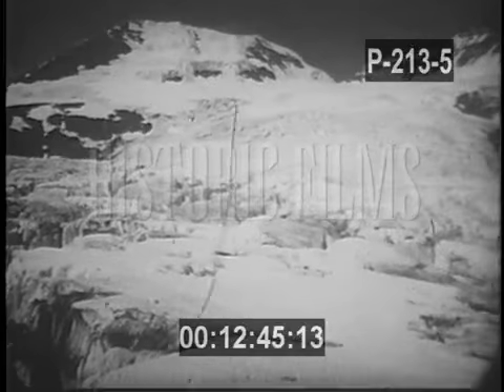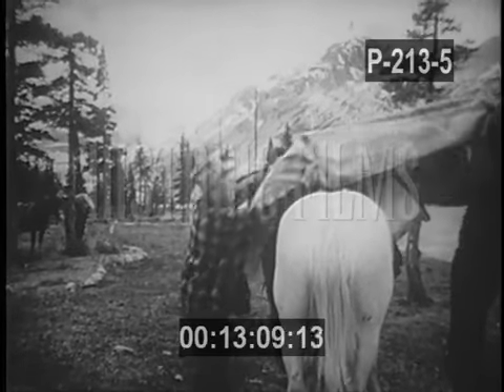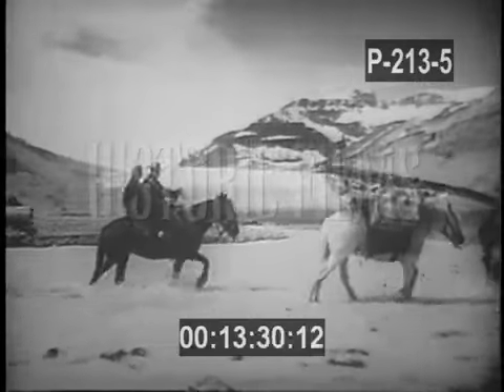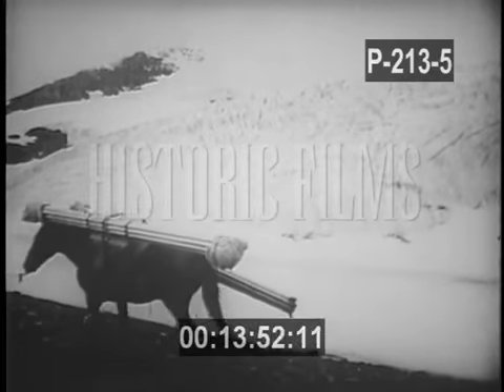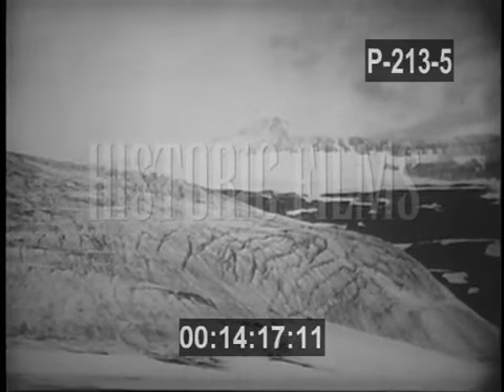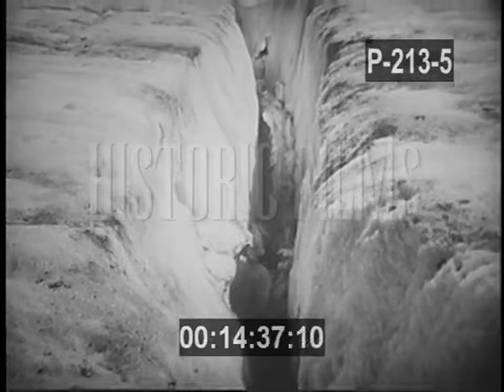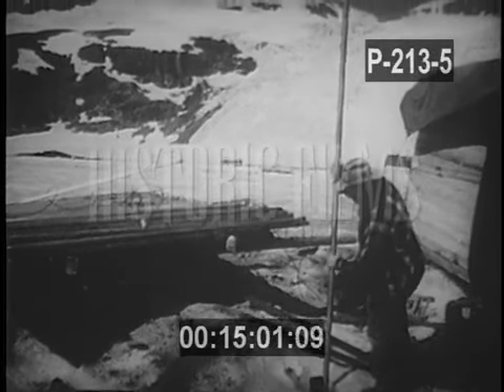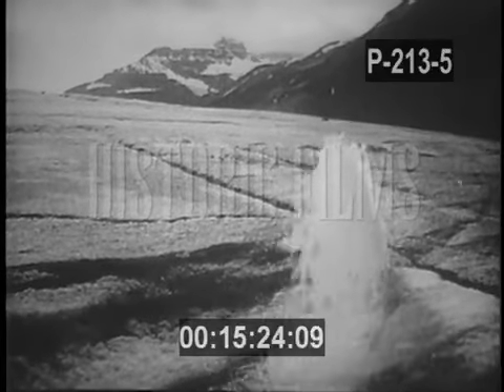GLACIER STUDIES IN CANADIAN ROCKIES - 1953